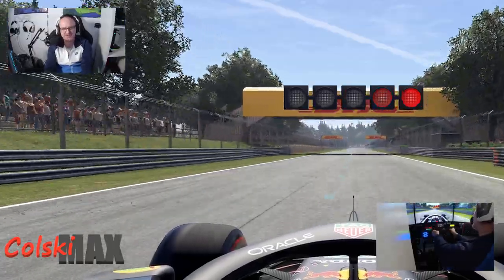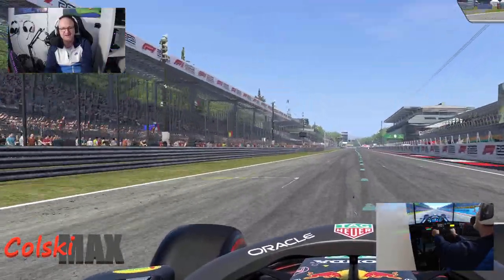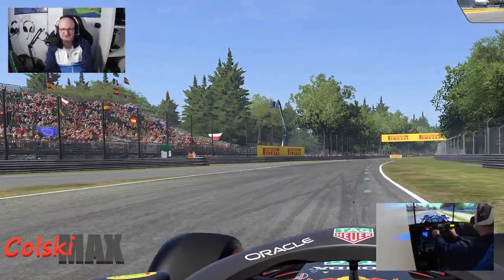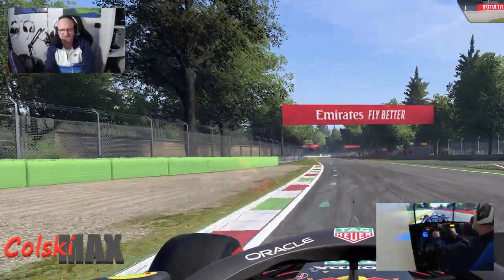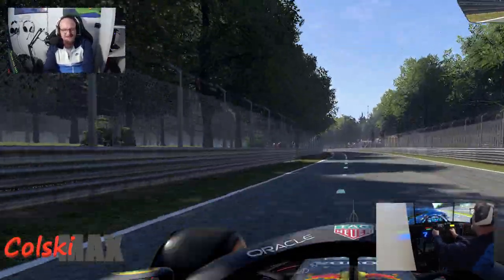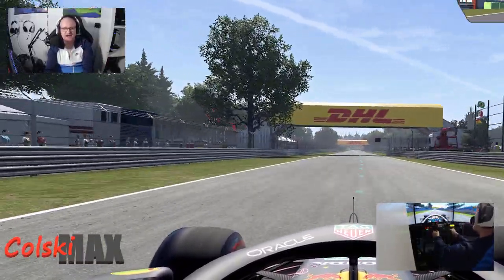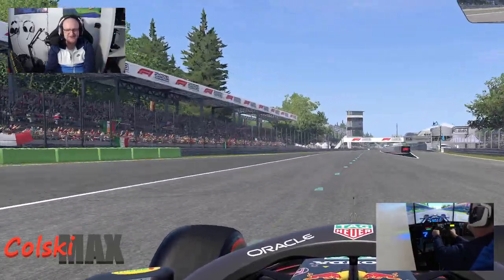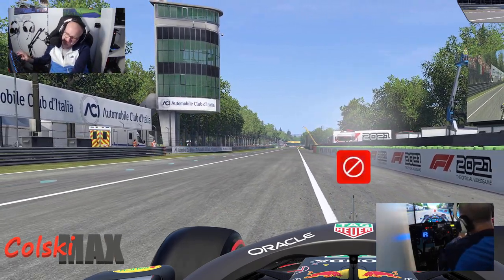F1 2021 1 lap equipment test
Quick test using obs to make sure all is operational.

far more videos to come